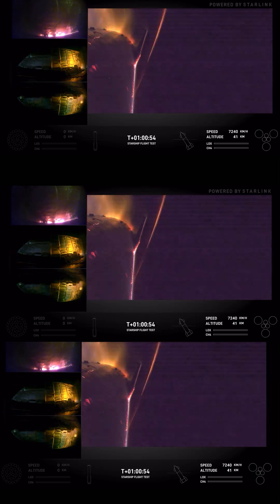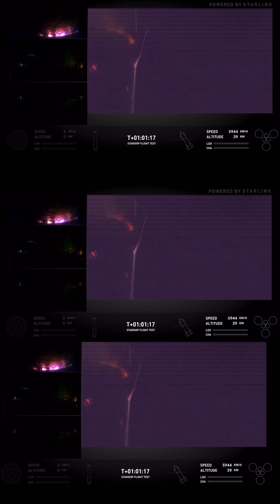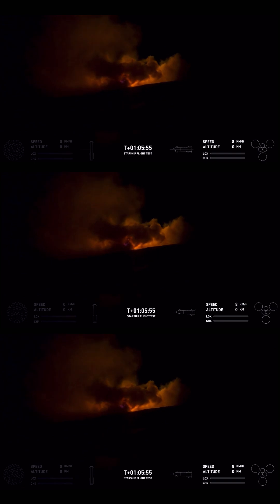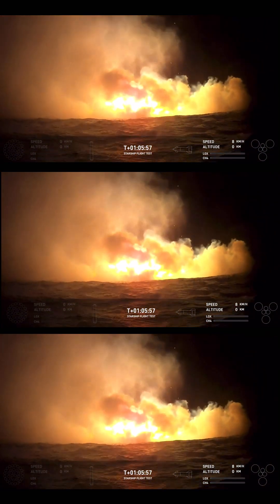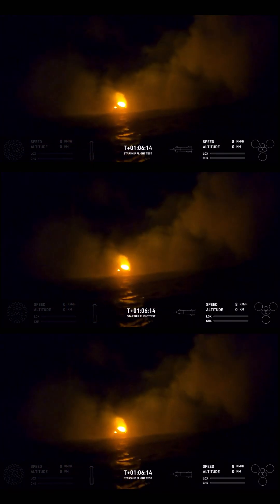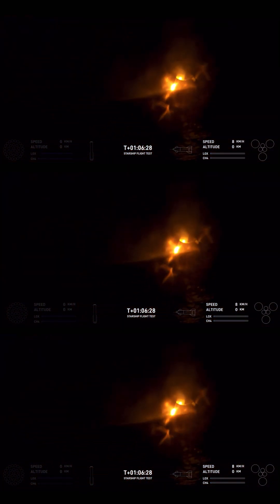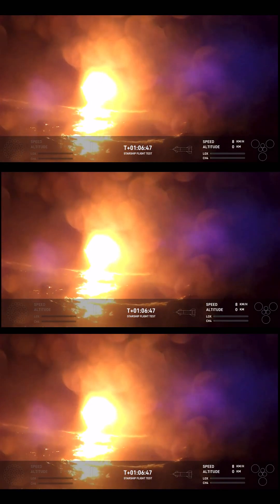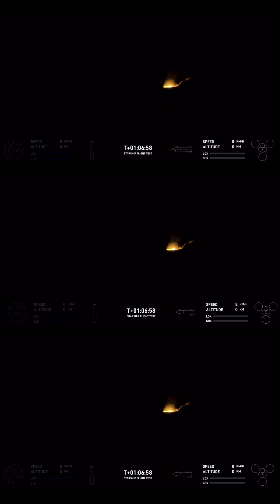SpaceX Flight 5 in 3 minutes!! ALL MISSIONS ACCOMPLISHED in this flight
Space’X STARSHIP test flight 5 ACHIEVED both goals - successful catch of SuperHeavy Booster with MECHAZILLA and Landing of Starship at exactly targeted spot in the Indian Ocean North West off the coast of the Australia !! What a day !! What an October 13 th 2024 !!!